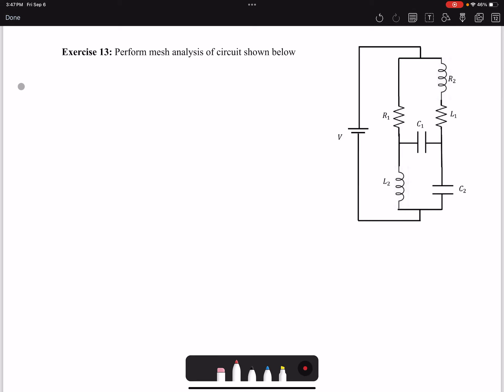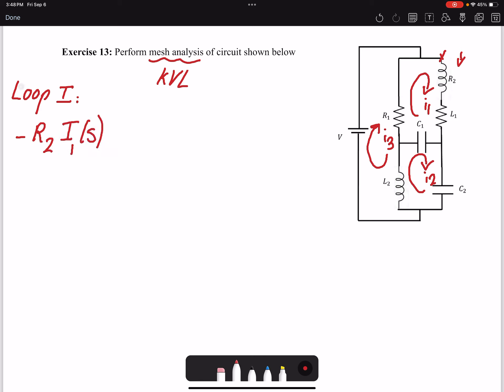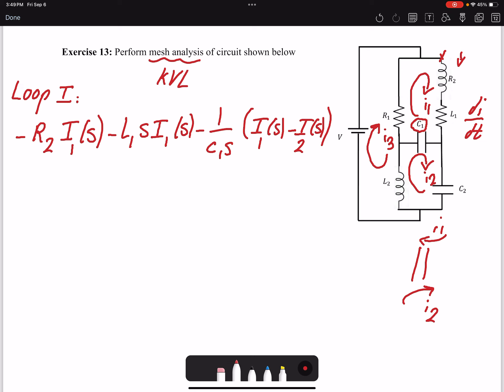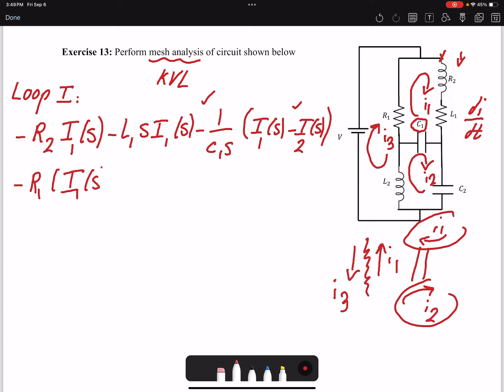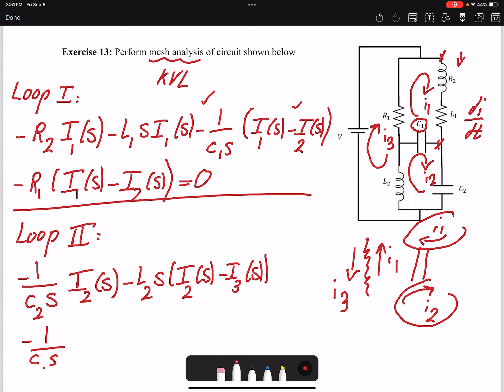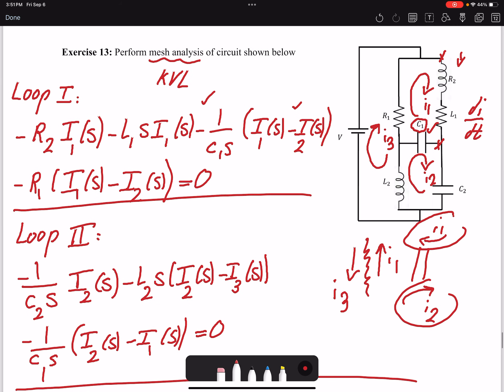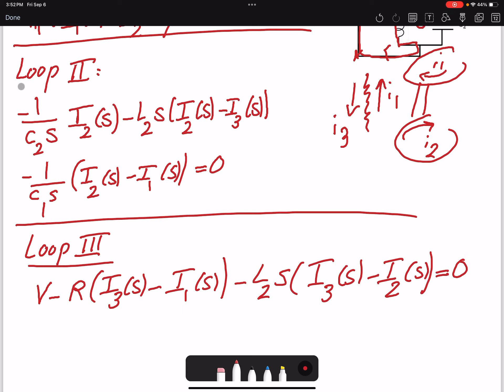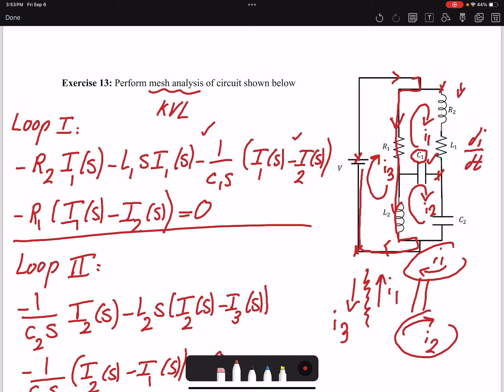Exercise 13: Perform mesh analysis of circuit shown below using Kirchoff's voltage law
We are using KVL to perform mesh analysis. Kirchoff's Voltage law indicates that the voltage drop at each loop is zero. We have three loops here, so there would be three equations, for each loop, we can define a corresponding current. Therefore, using three equations, the three unknown will be determined.